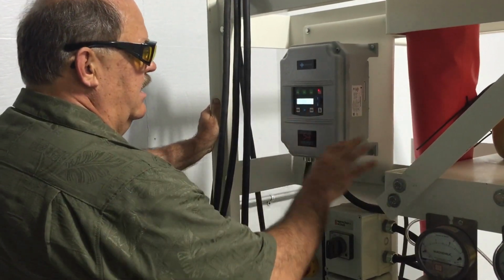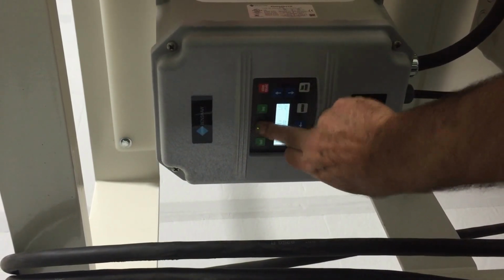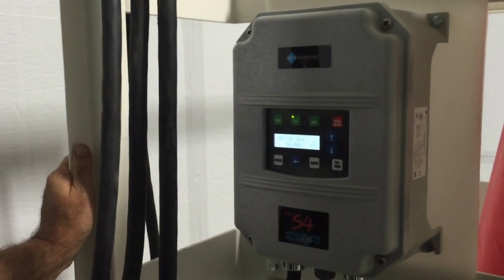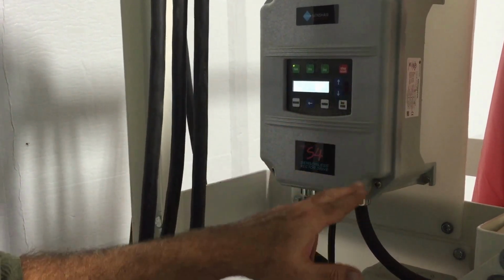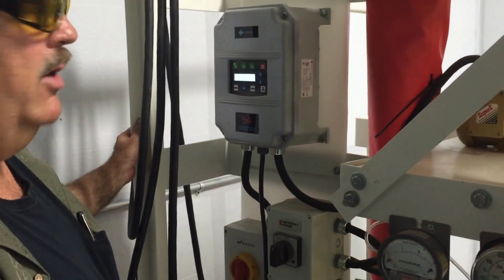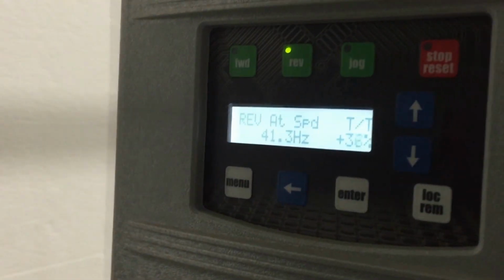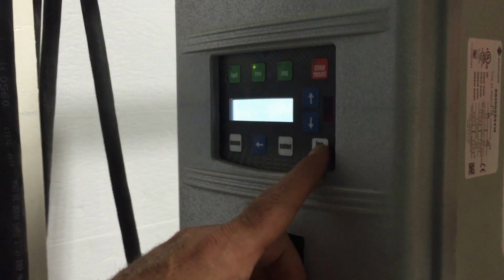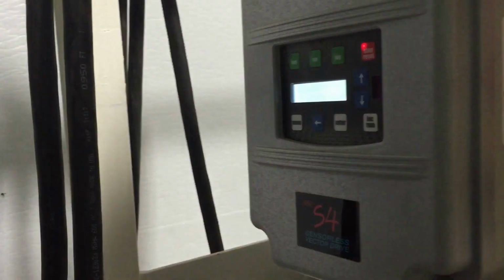Jet-Lite or Jet-Ready Precooler Quick Start, with Remote Control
Portable forced-air precooler operating demonstration at Bird Dog Farms, Othello, Washington.  For Jet-Lite Precooler or Jet-Ready Precooler or Jet-Heavy-Duty Precooler.